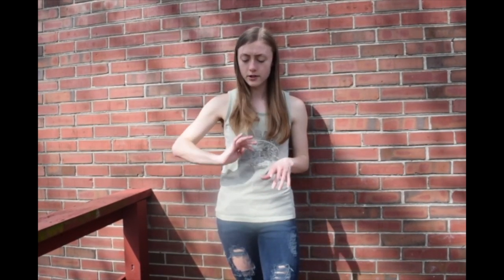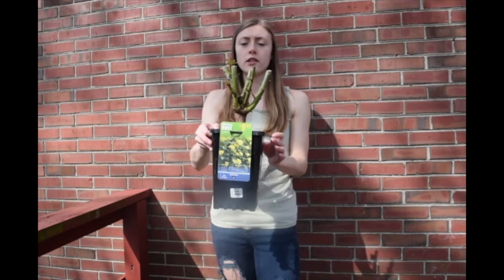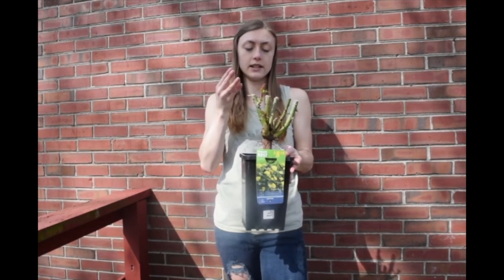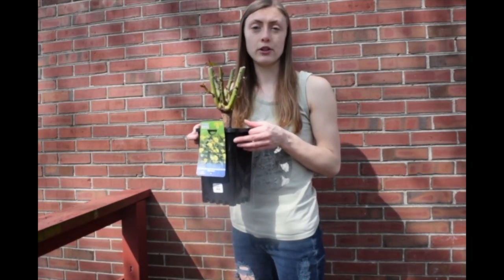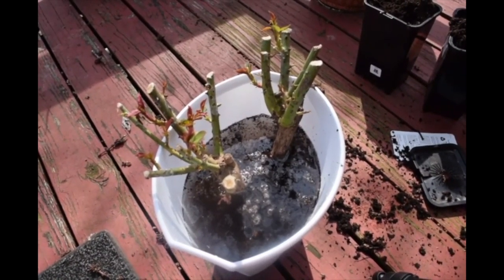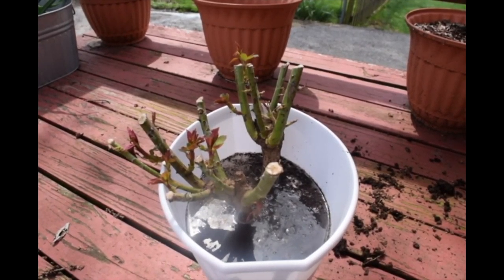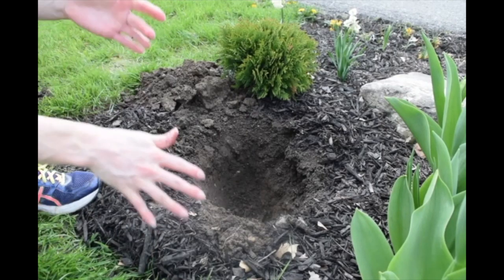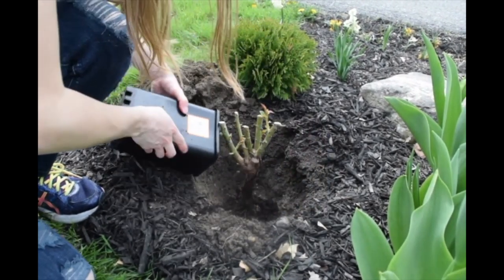Planting GOLD METAL Roses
Today we are planting some Gold Metal Roses in our Corner Beds! Learn about things to look for when buying inexpensive roses and how to plant them.